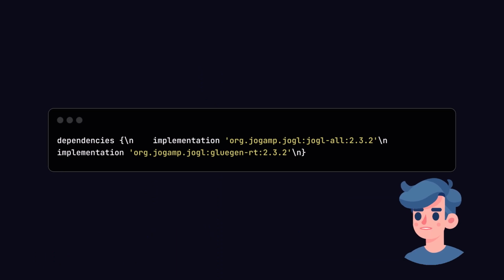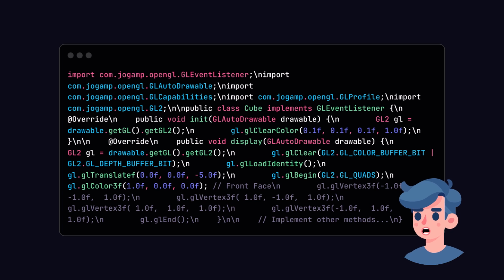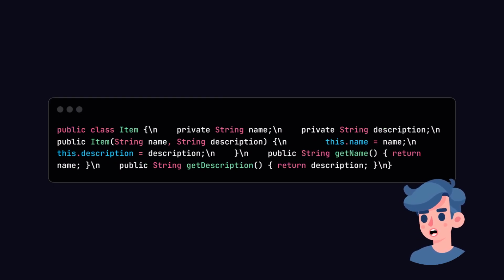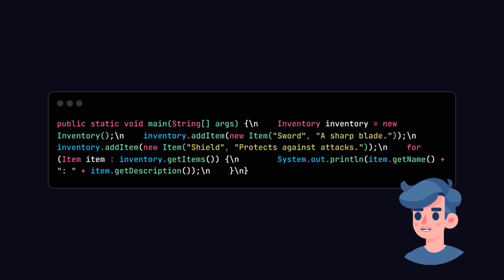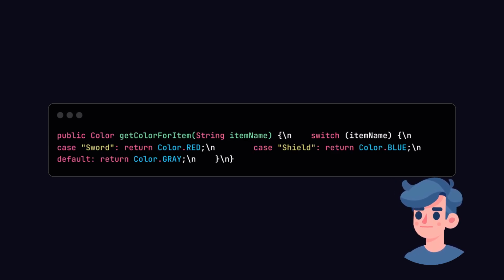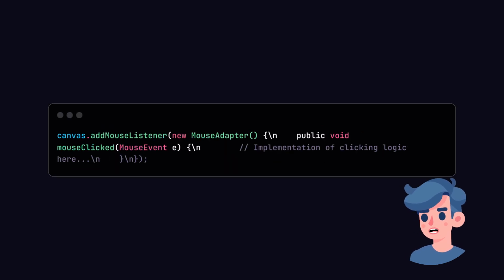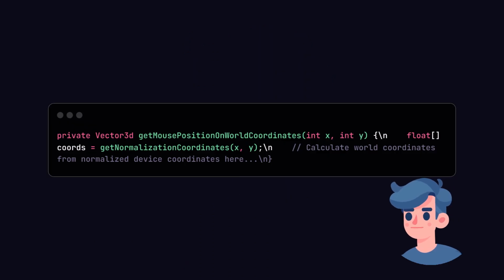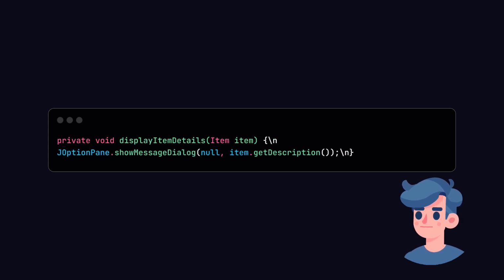Mastering 3D Inventory Systems in Java: A Comprehensive Guide